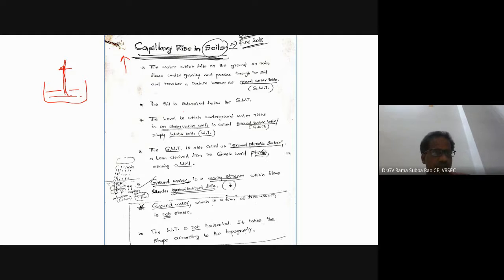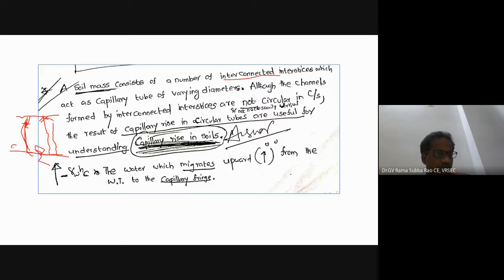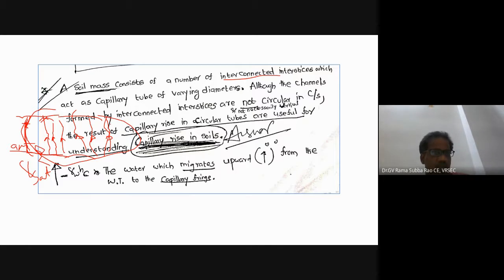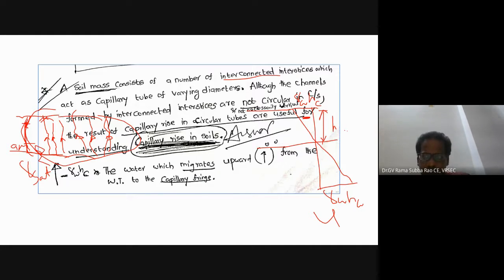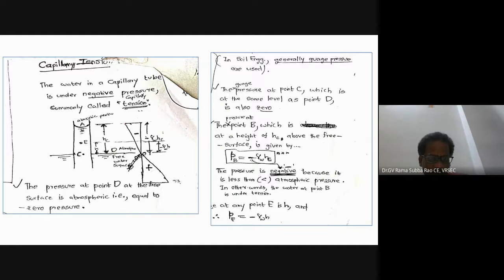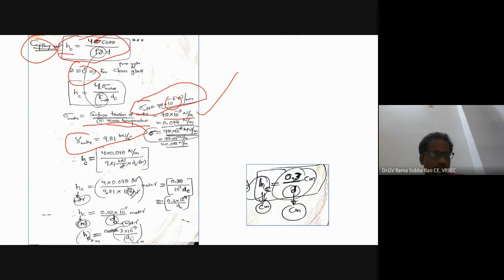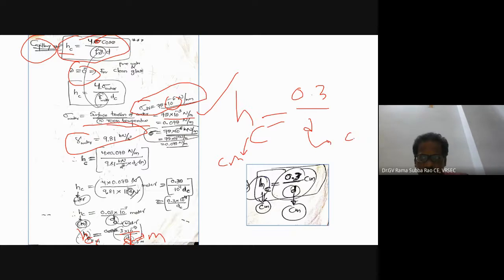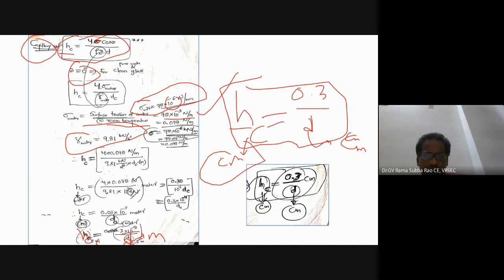Effect of capillarity on 'Effective Stress'